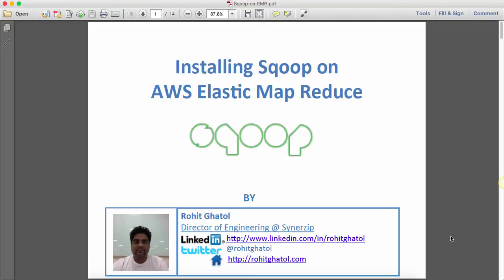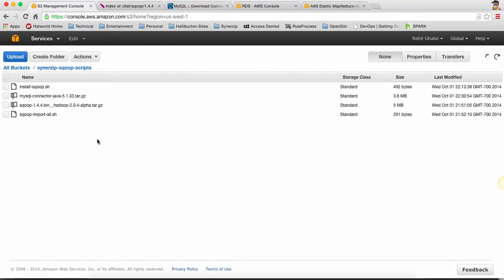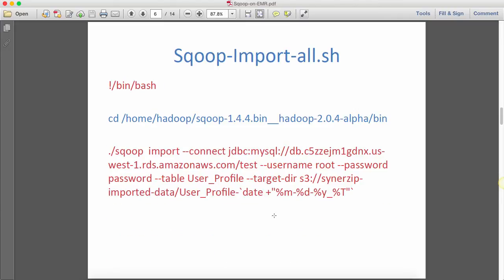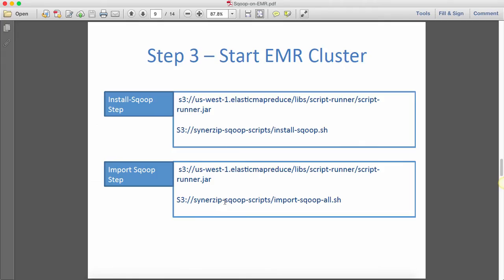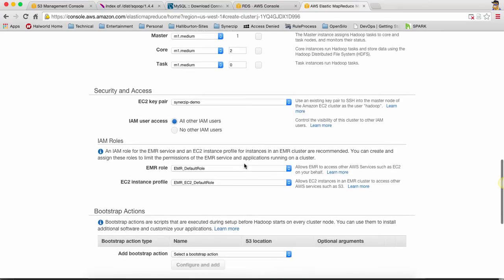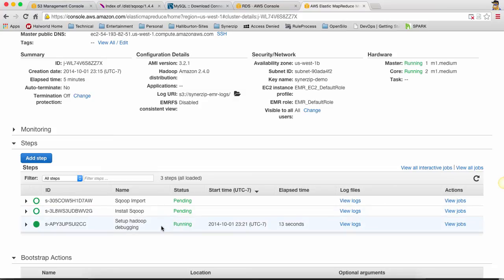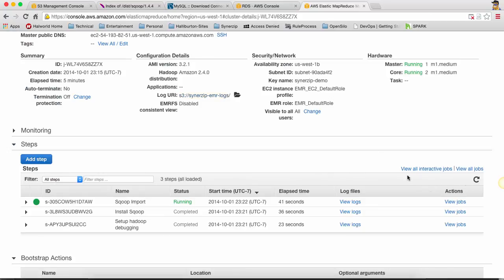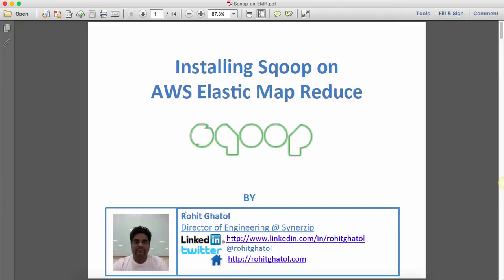Install and Run Sqoop on Amazon EMR (Elastic Map Reduce)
This is a Detailed Tutorial of how to install Sqoop on EMR (Elastic Map Reduce) and use it to import data from MySQL Database to S3